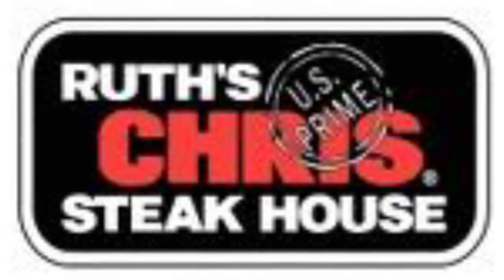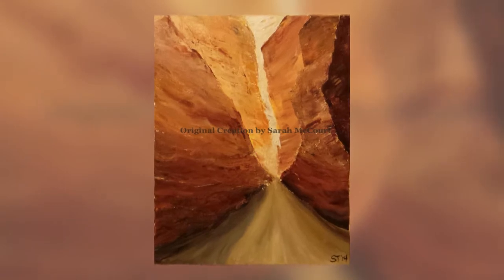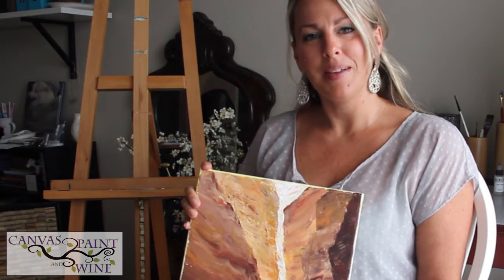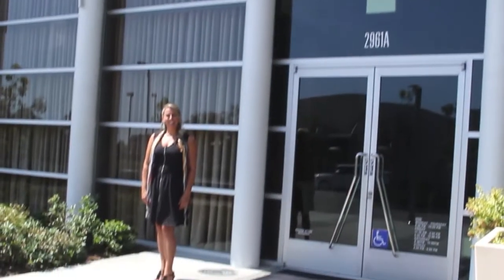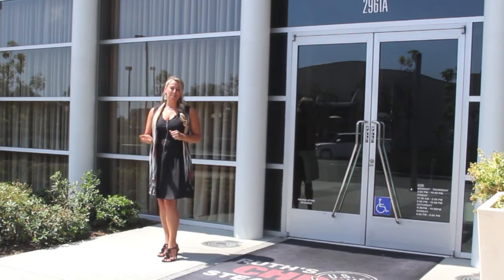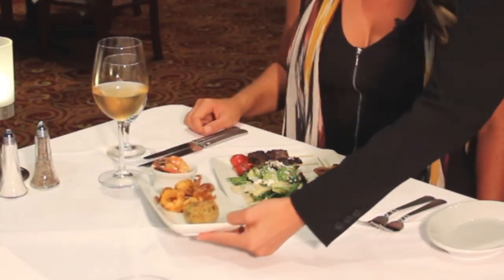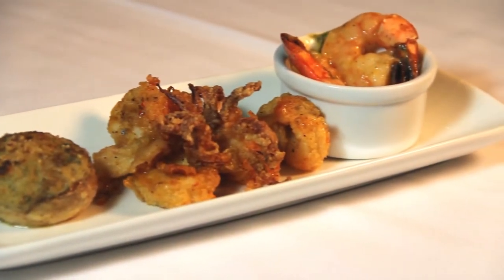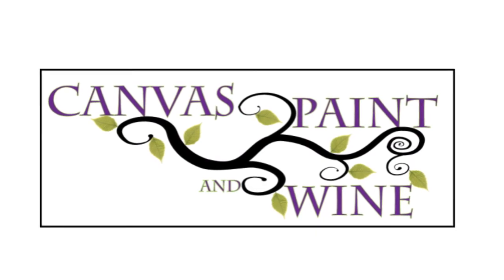Canvas Paint and Wine Oh My! at Ruth's Chris Steak House